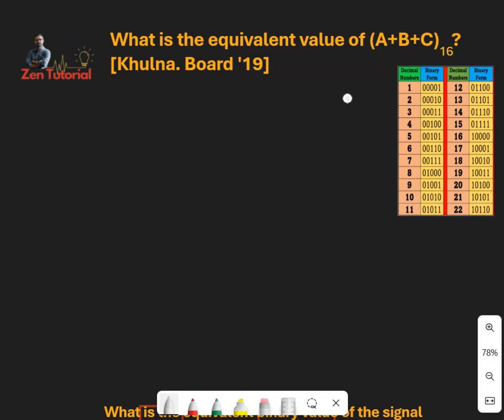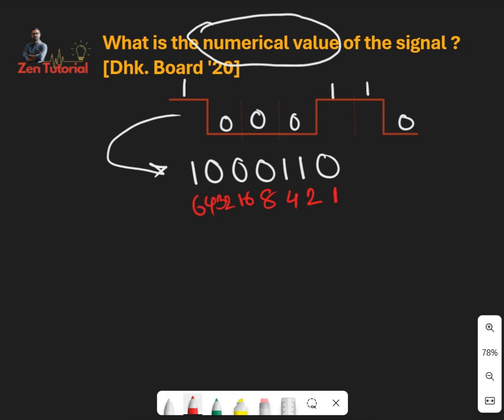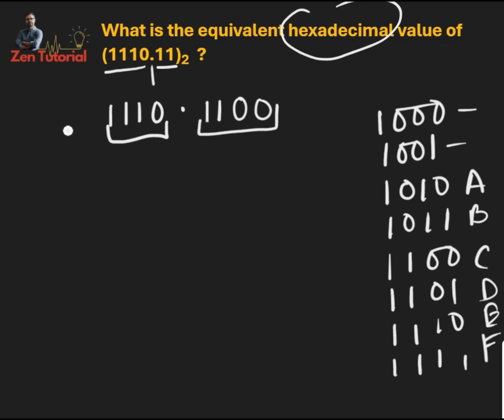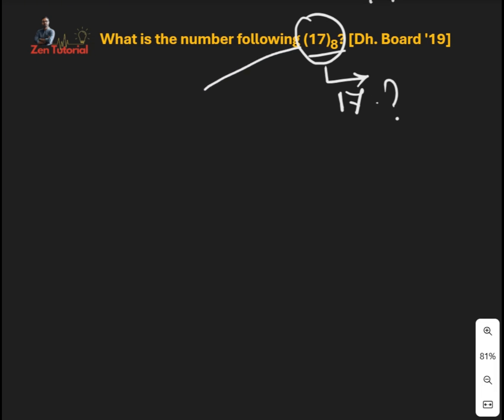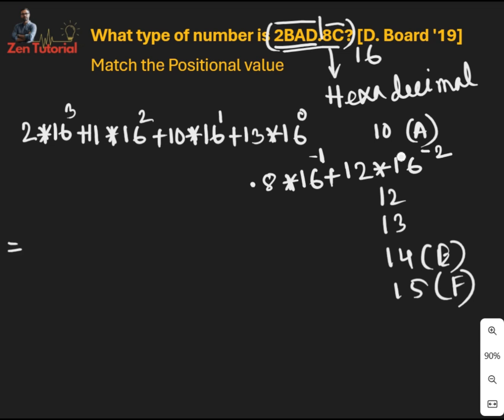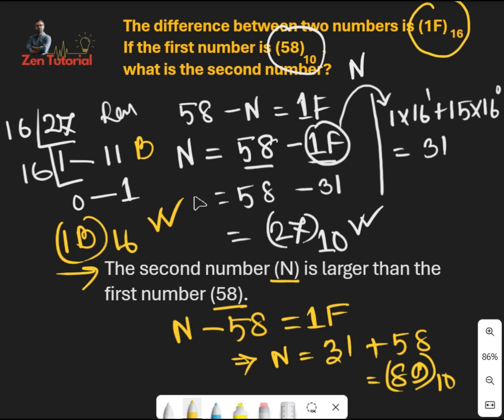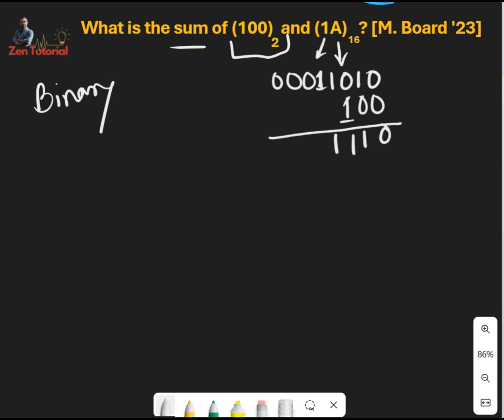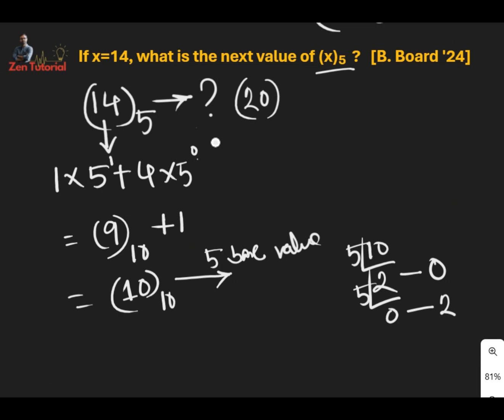HSC ICT MCQ and Board Question sol HTML chapter 3 | Zen sir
HSC ICT Chapter 3 | Digital Devices & Numbering System (English Version)

Welcome to the HSC ICT Chapter 3 playlist! This complete course is designed for HSC ICT students who want to master Digital Devices and Numbering Systems with clear, conceptual, and exam-oriented lessons.

In this playlist, you'll learn everything from the basics to advanced topics through easy explanations, practical examples, and board-style problem-solving.

📖 Topics Covered:

✅ Number Systems (Decimal, Binary, Octal & Hexadecimal)
✅ Number System Conversions
✅ Binary Arithmetic (Addition, Subtraction, Multiplication & Division)
✅ 1's Complement & 2's Complement
✅ Signed & Unsigned Numbers
✅ Binary Codes (BCD, ASCII, Unicode, Gray Code)
✅ Logic Gates (AND, OR, NOT, NAND, NOR, XOR, XNOR)
✅ Boolean Algebra & De Morgan's Theorems
✅ Truth Tables & Logic Circuits
✅ Digital Devices & Applications
✅ HSC Board MCQs & Creative Questions
✅ Shortcuts, Exam Tips & Common Mistakes

This playlist is ideal for:

🎓 HSC ICT Students
📖 College Students
🏆 Board Exam Preparation
🎯 University Admission Preparation
💻 Beginners in Digital Electronics & Computer Science

Each lesson is explained in a simple, structured, and student-friendly way to help you build strong concepts and achieve excellent exam results.

Learn Smart. Think Digitally. Succeed Confidently! 🚀

🔖 Suggested Playlist Hashtags

Stay with Zen Tutorial
Learn ICT • Learn Programming • Build Your Future